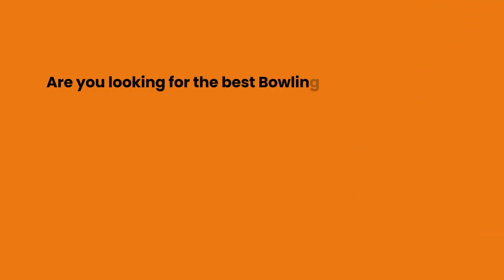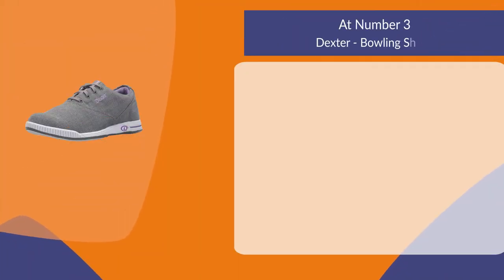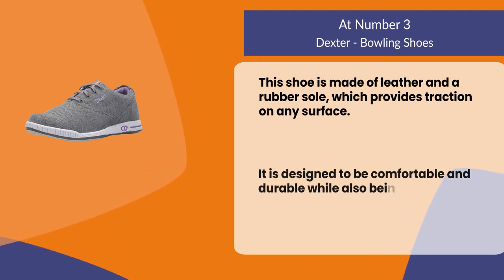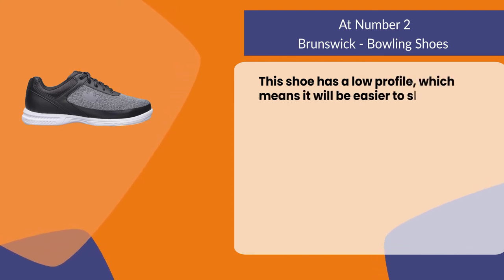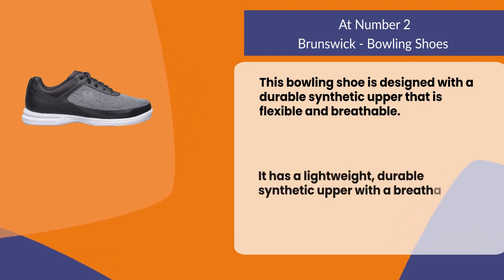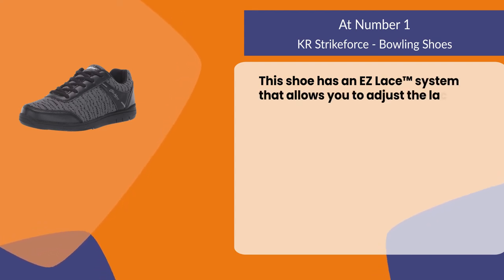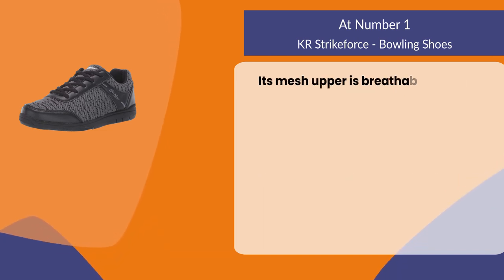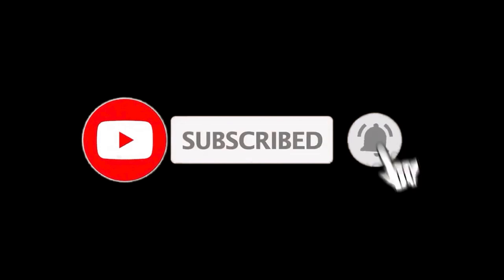Best Bowling Shoes Reviews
Follow the links given below to check the product prices:

KR Strikeforce - Bowling Shoes:

Brunswick - Bowling Shoes:

Dexter - Bowling Shoes:

0:00​​ Best Bowling Shoes Reviews
0:22 Dexter - Bowling Shoes
0:56 Brunswick - Bowling Shoes
01:31 KR Strikeforce - Bowling Shoes
02:09 Closing Remarks & Subscribe To Our Channel